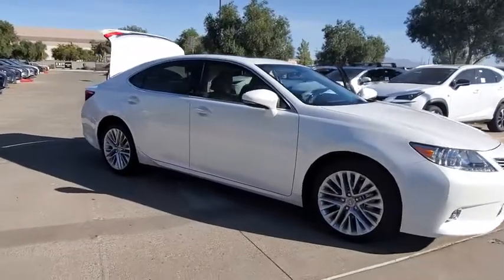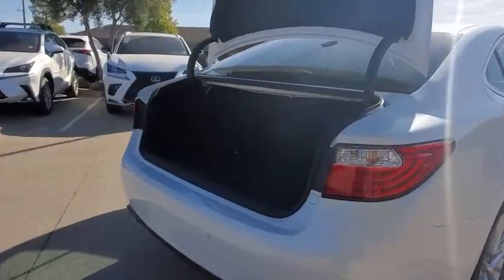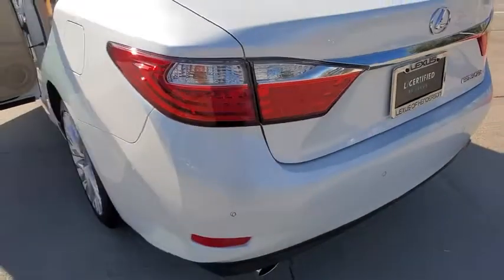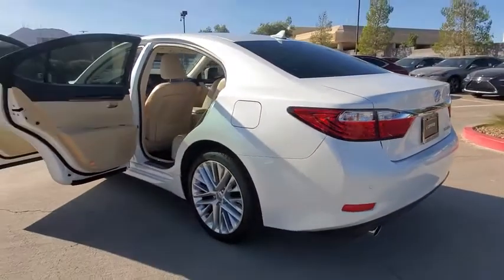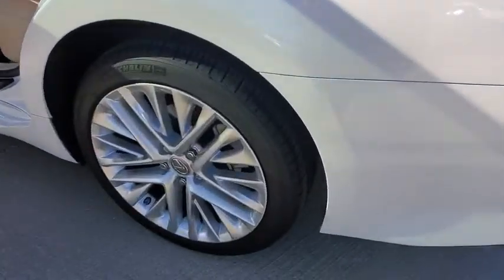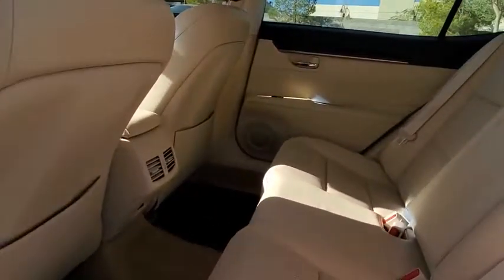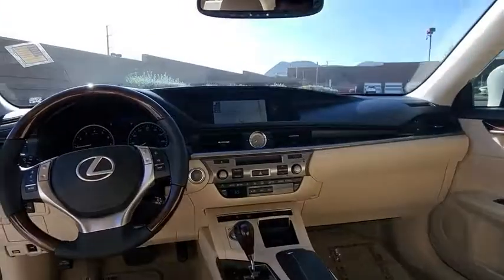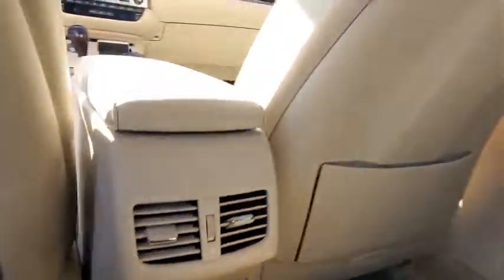2014 LEXUS ES350 Las Vegas, Henderson, St. George, Cedar City, Summerlin, NV HDT2964A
WHITE Used 2014 LEXUS ES350 available in Las Vegas, Nevada at Lexus of Henderson. Servicing the Henderson, St. George, Cedar City, Summerlin, NV area.
2014 LEXUS ES350 LUX NAVIGATION - Stock#: HDT2964A - VIN#: JTHBK1GG4E2144320